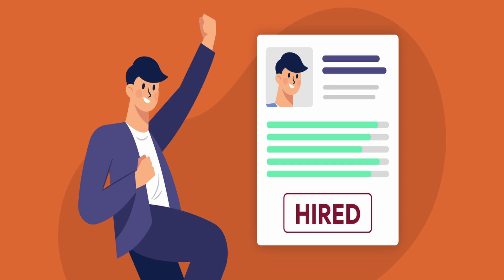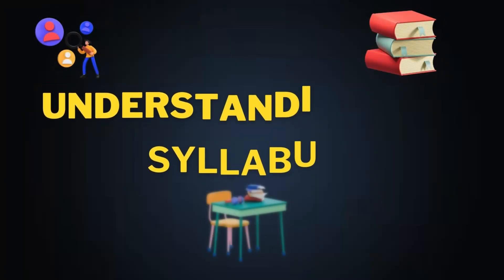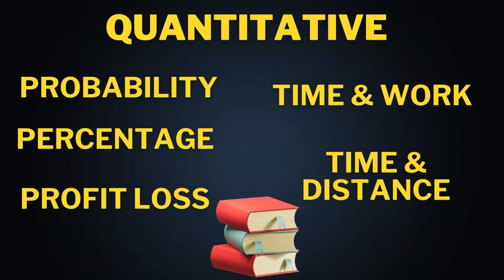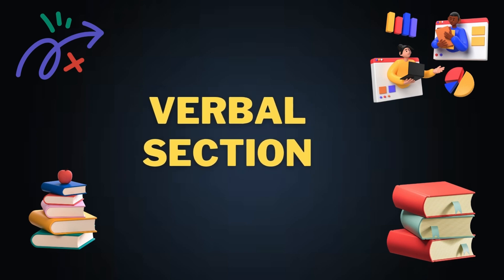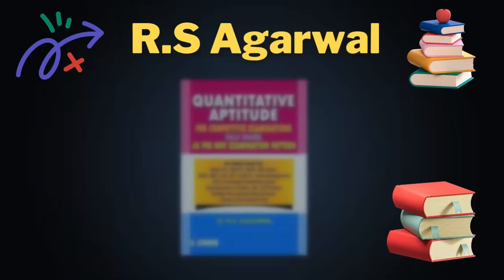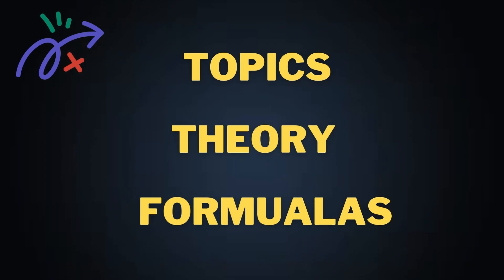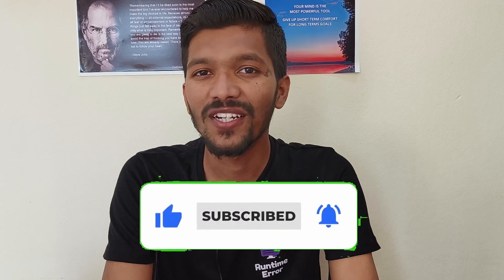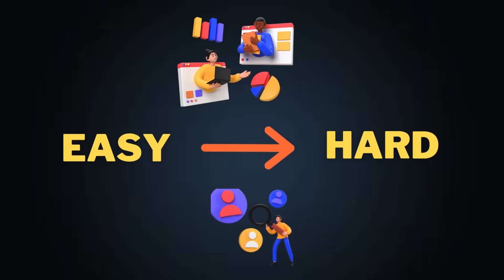Prepare For Aptitude 2025 | Placement Aptitude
1.Get real time interview experience
2.Rollout the mistake before actual interview
3.Know what is the perfect way to answer the question

Hello Folks,

how to start aptitude preparation for beginners
complete roadmap to prepare for placement aptitude test
aptitude for placements
how to prepare aptitude for placement in 2025✅🔥
how to prepare for engineering aptitude test
how to crack aptitude test in campus interview
aptitude
aptitude important topics for placement
aptitude for placement 2023
how to prepare aptitude for placement in 2024

tcs nqt interview date 2024
tcs prime interview
tcs prime interview experience 2024
tcs technical interview for freshers
leetcode
sql interview questions and answers
tcs interview dates
tcs interview for digital
tcs ninja interview for freshers
tcs ninja interview preparation 2024
tcs nqt result
tcs office tour
tcs puzzle questions
run time error
tcs coding questions
tcs digital interview experience latest
tcs digital mock interview
tcs hiring 2024
tcs interview 2024
tcs interview date
tcs interview digital
tcs interview online or offline
tcs ninja interview questions
tcs nqt 2024 interview dates
tcs nqt coding questions 2024
tcs nqt interview experience 2024
tcs podcasts
digital interview
digital interview tcs
how to apply for tcs digital 2024
how to crack coding interview
how to crack interview for freshers
how to crack tcs interview for freshers
how to crack tcs nqt 2024
how to explain your project in interview
how to prepare for tcs digital
how to solve leetcode problems as a beginner
how to start leetcode problems
software engineer mock interview
striver dp
system programming
tata projects
tcs atlas questions
tcs bps admit card 2024
tcs campus interview for freshers
tcs coding questions with answers
tcs digital exam pattern 2024
tcs digital experience
tcs digital in hand salary
tcs digital interview date 2024
tcs digital interview experience hyderabad
tcs digital interview experience tamil
tcs digital salary
tcs exam
tcs exam preparation 2024
tcs hr interview questions and answers for freshers